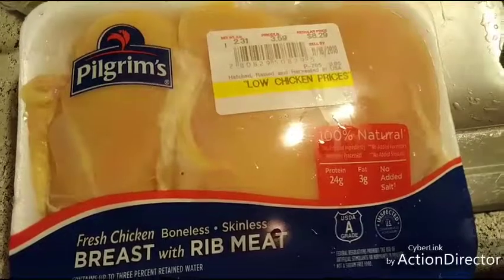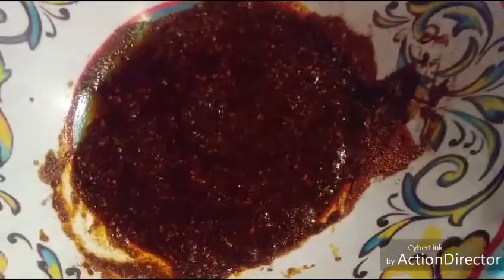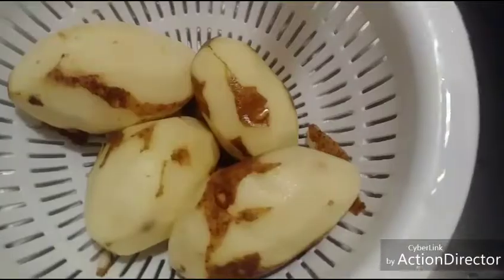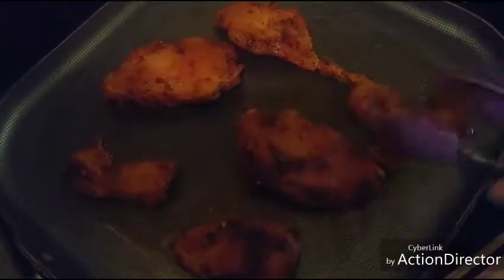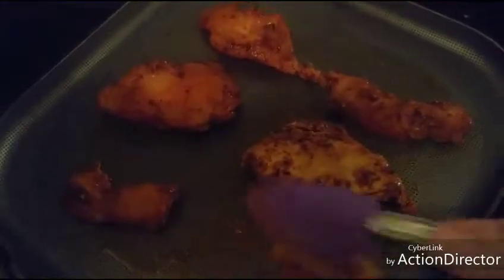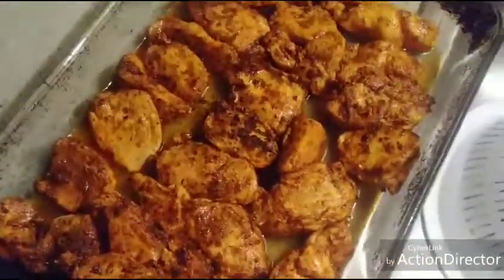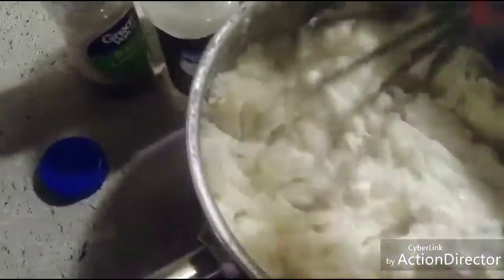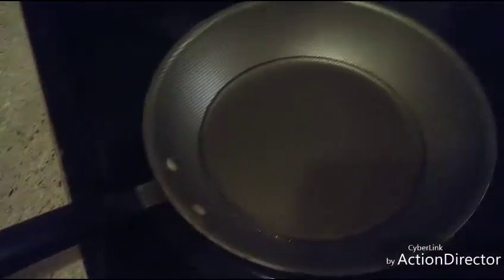BROOKES COOKING SHOW SPECIAL CHICKEN BREST, MASHED POTATOES, GRAVY AND GREEN BEANS.